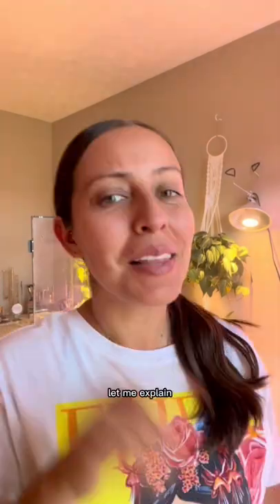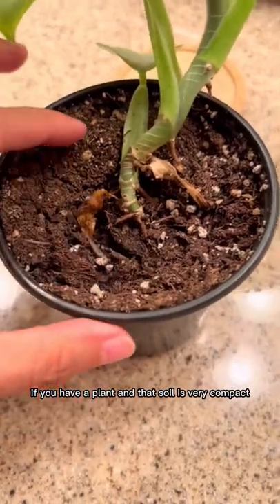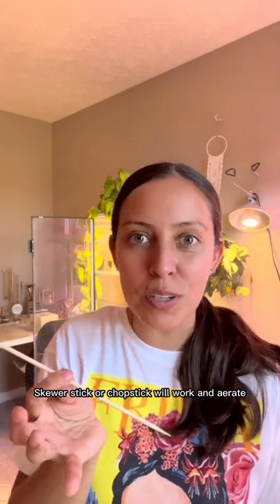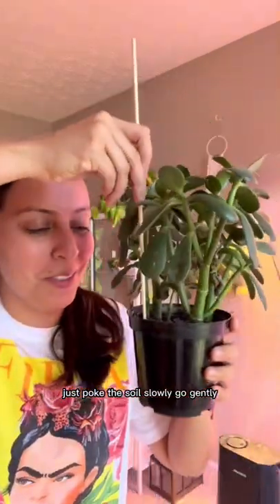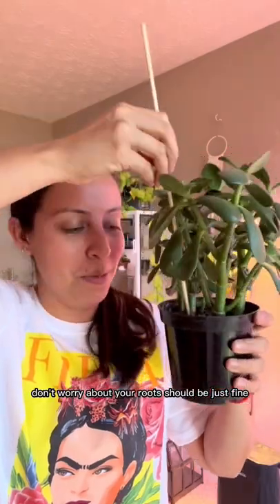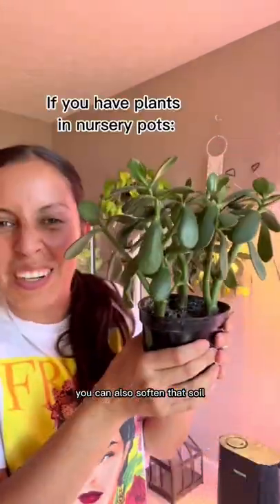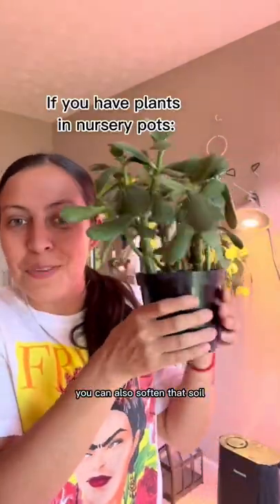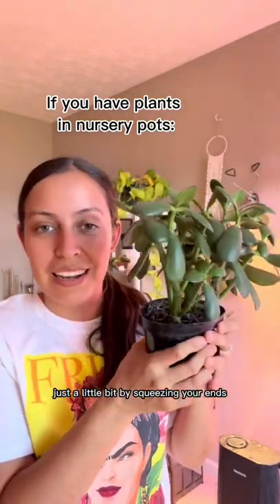You have compact soil? Use a stick!